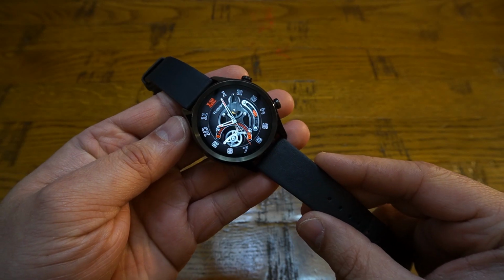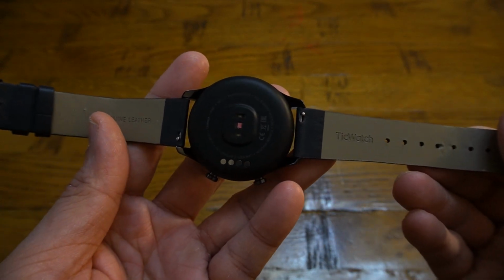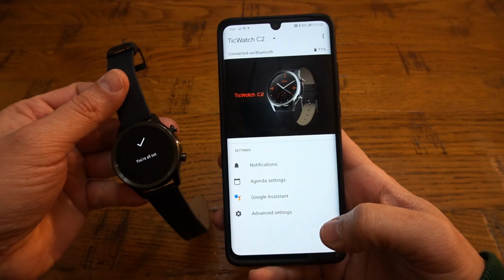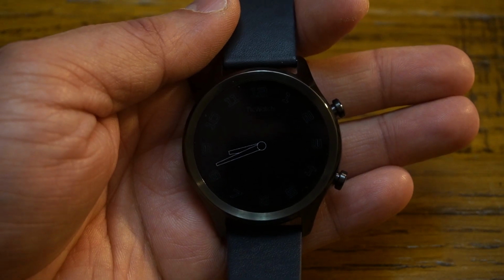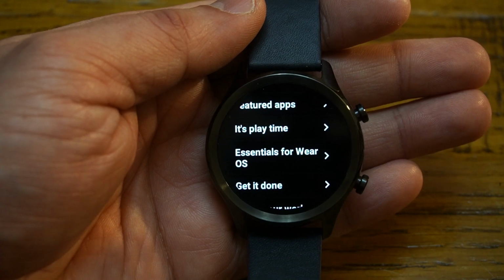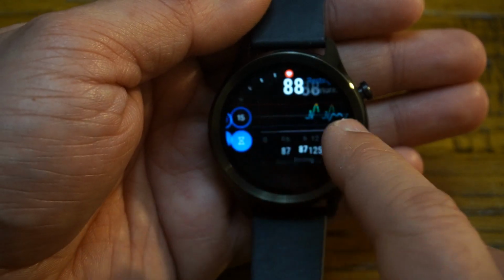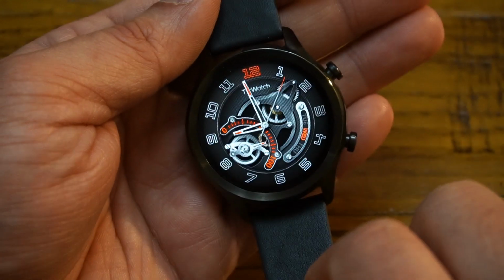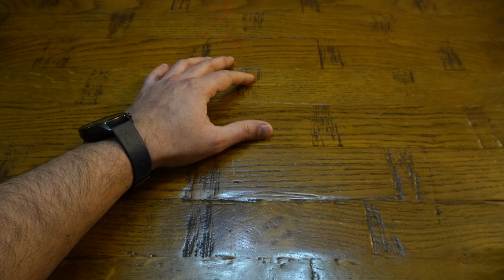Mobvoi TicWatch C2 Smartwatch - Google WearOS - AMOLED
TicWatch C2 Smartwatch, Wear OS by Google Classic Smart Watch, IP68 Sweat and Waterproof, Google Pay, Compatible with iPhone and Android

CLASSIC DESIGN: Genuine leather straps paired with a stainless steel watch case accentuate a slim and classic watch design. Personalize your watch by choosing between hundred of watch faces and straps

WATERPROOF: An IP68 rating, making this smartwatch sweat and waterproof

GOOGLE PAY: Keep your wallet in your pocket and make purchases with Google Pay

LONG BATTERY LIFE: Up to 2 days of battery life to help you power through. WARNING: Please charge from a computer USB port or with a 5V 1A USB power adapter, please avoid any 2.1A fast charging.

WEAR OS BY GOOGLE: Google Play allows you to choose from a wide range of your favorite apps and to access them from your wrist, compatible with iPhone and Android, Google Assistant built-in.